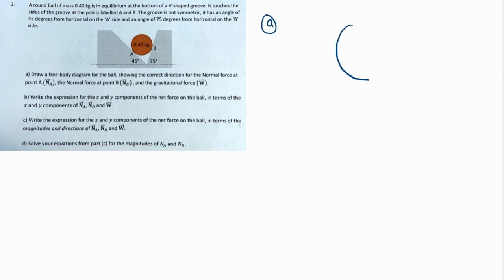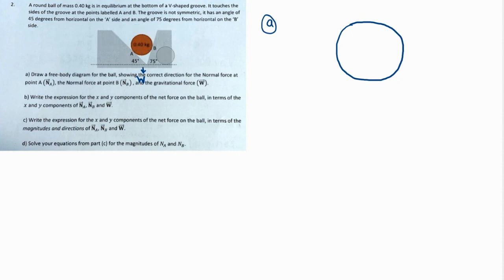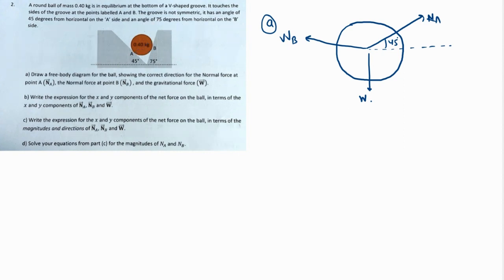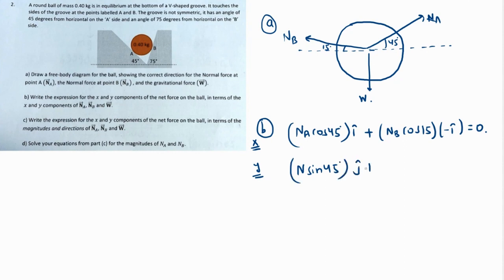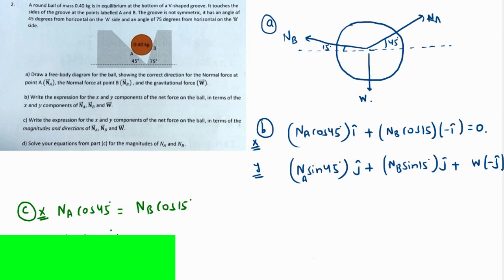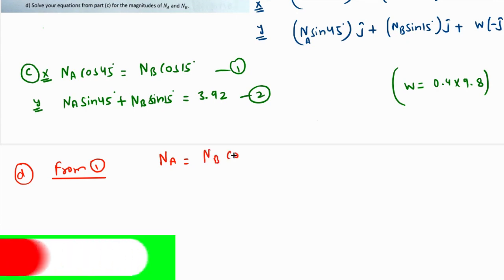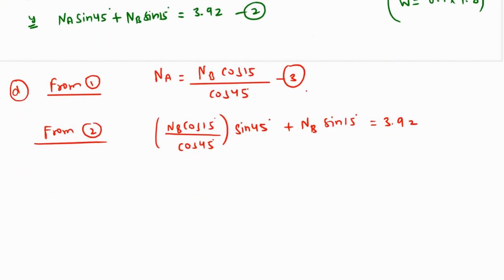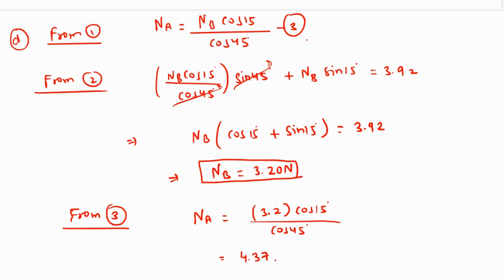A round ball of mass 0.4kg is in equilibrium at the bottom of a V-shaped groove. It touches the side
A round ball of mass 0.4kg is in equilibrium at the bottom of a V-shaped groove. It touches the sides of the groove at the points labelled A and B. The groove is not symmetric, it has an angle of 45degrees from horizontal on the A side and an angle of 75 degrees from the horizontal on the B side.

newtons laws physics grade 12
applying newton's laws physics
introduction to newton's laws of motion
newton's laws of motion problems
newton's second law of motion
inclined plane physics class 11
ap physics inclined plane
inclined plane physics
incline physics problem
motion on an inclined plane
find the equation of the plane
how to draw a free body diagram
free body diagram physics

Math tutor
Physics tutor